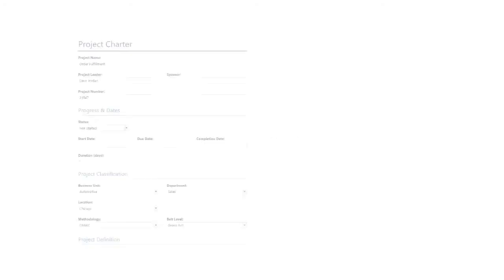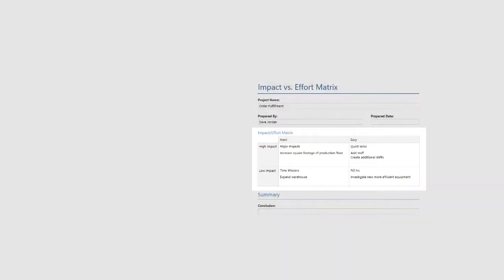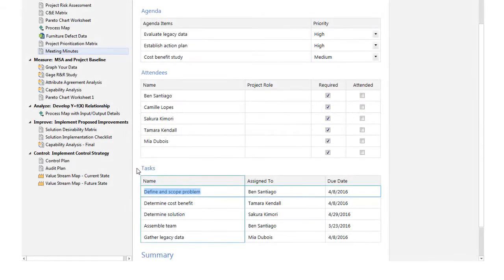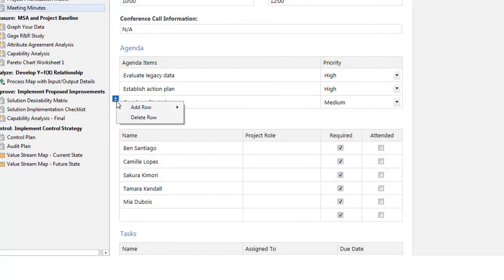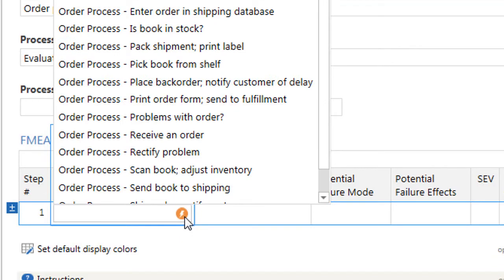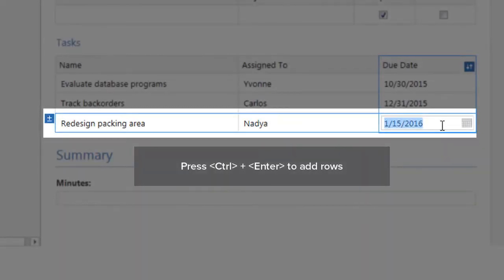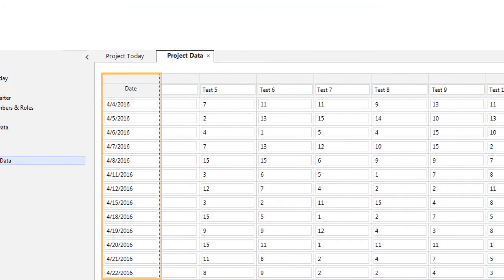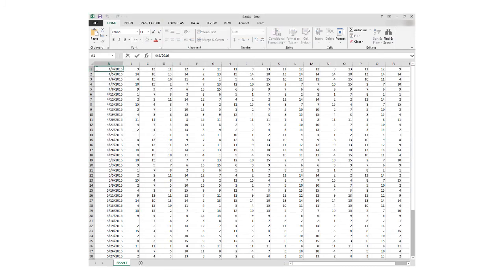Using Forms in Minitab Engage and Minitab Workspace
Learn how to use forms to document project information, gather data, perform calculations, find root causes, and make decisions.